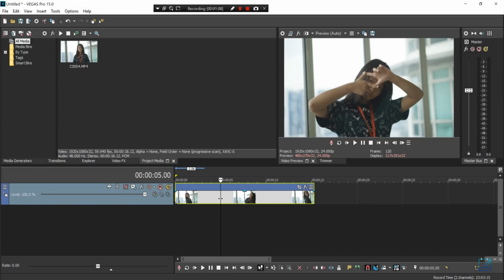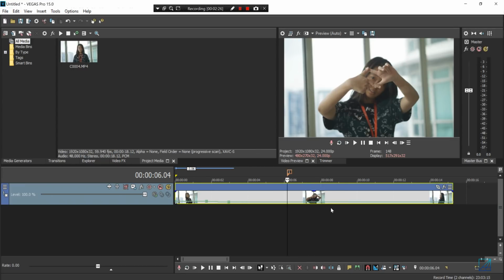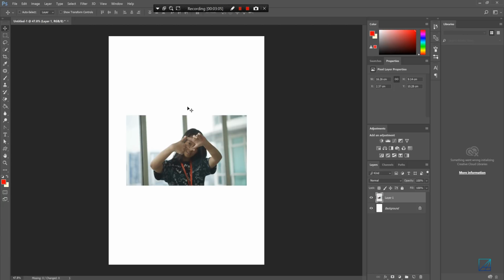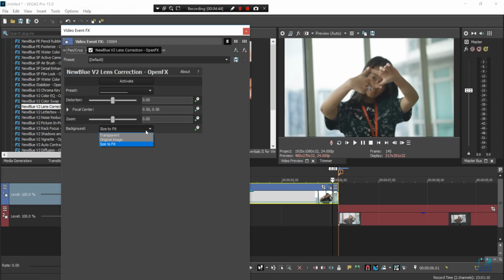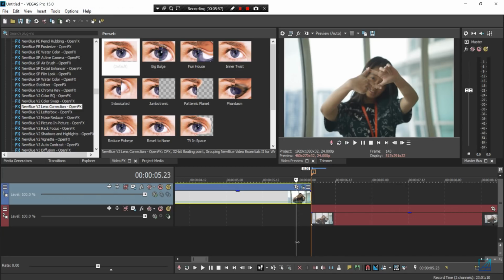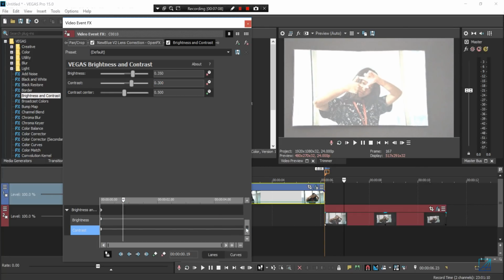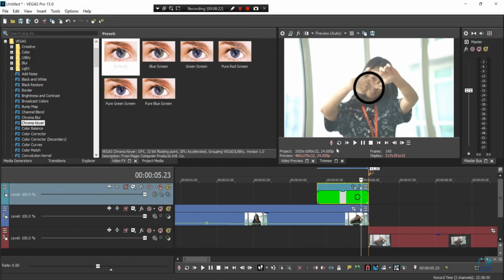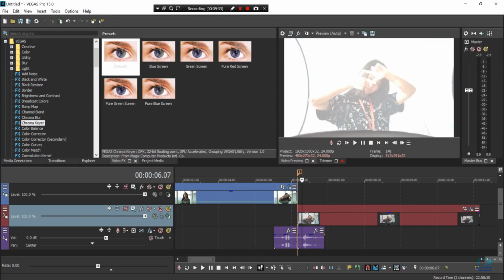Make Photograph VFX in Magix Vegas Pro 15 like Jr Alli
Hello everyone! In this tutorial I will be teaching you on how I make the Photograph VFX on previous video "Lyfe of Content Creator"

I got the inspiration from Jr Alli videos where he turn the video clip into a photographs. But my version is not exactly like the he did, but somewhere close enough.

Firstly I will record my subject first, once I'm done recording I will straight away transfer the footage into my laptop and import the clip into Vegas Pro. Then I will choose which framing of the video I want to change it into Photograph by adding a marker as my marks. Then I will make a snapshot of the framing and paste it into A4 size canvas in Photoshop. Save it and straight away printed the images.

Then I will cut out the images from the paper, and record the images itself.

Now you can import the recorded "photograph" footage into Vegas Pro and try to align with the previous frames you choose, doesn't need to be precise on what frame you choose cause the Effects happens very quickly.